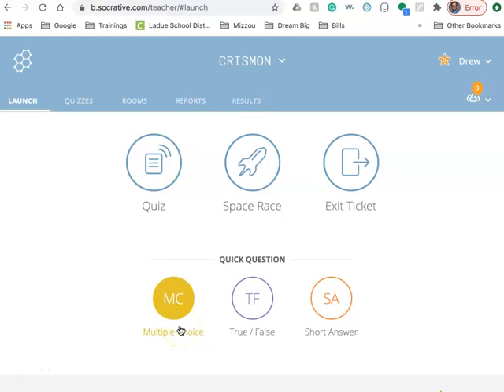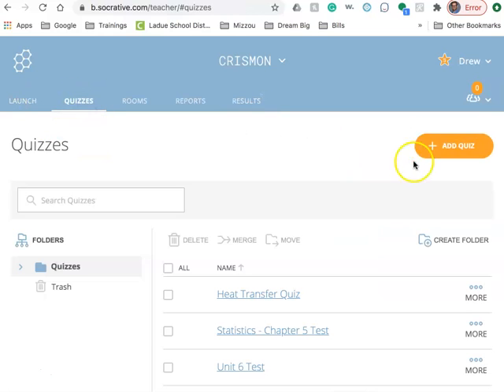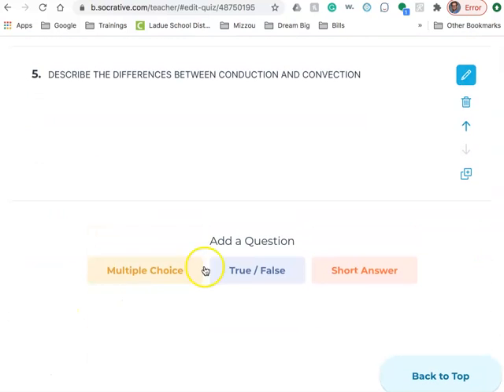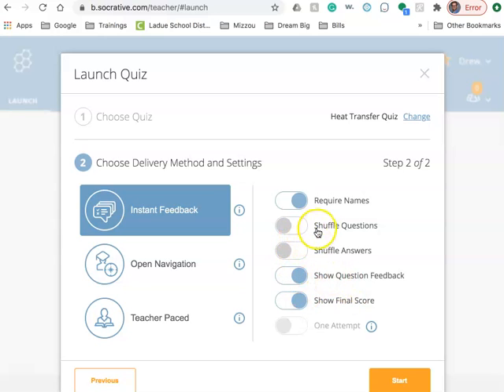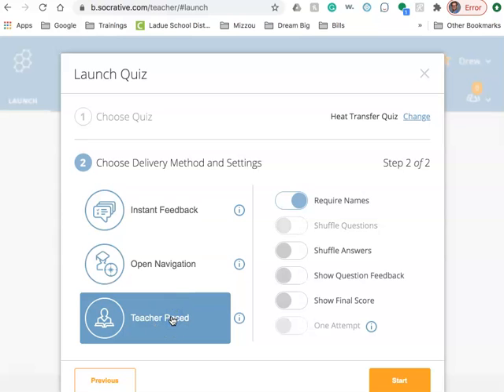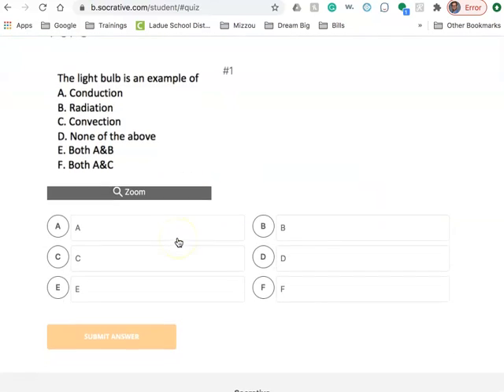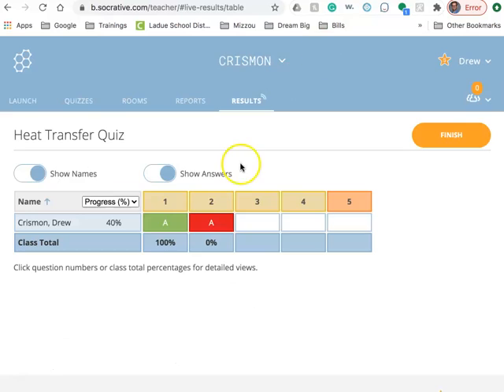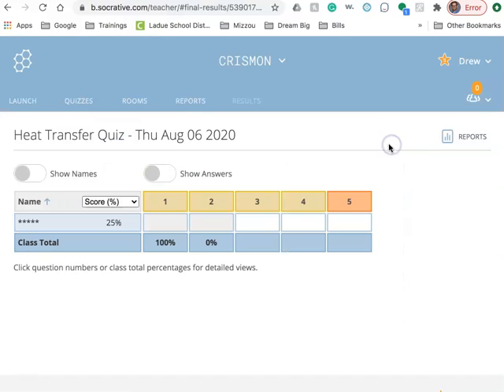Socrative Student and Teacher